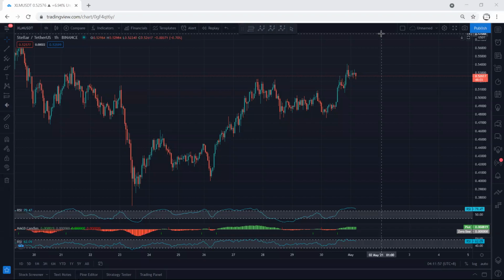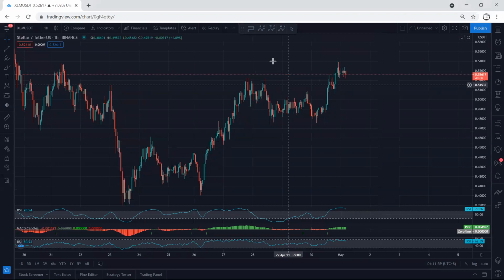XLM - Stellar Technical Analysis for May 1, 2021 - XLM